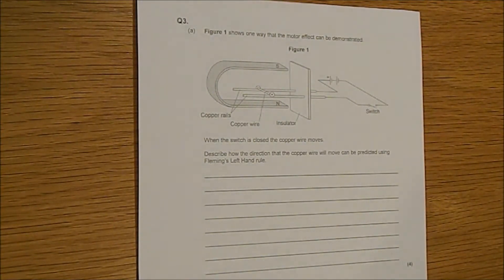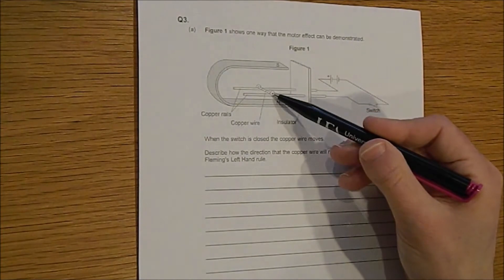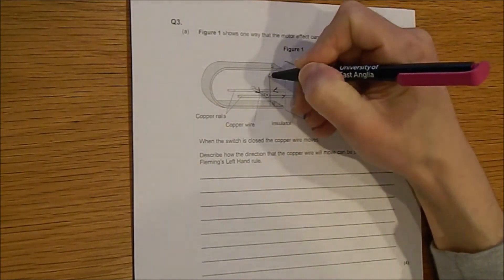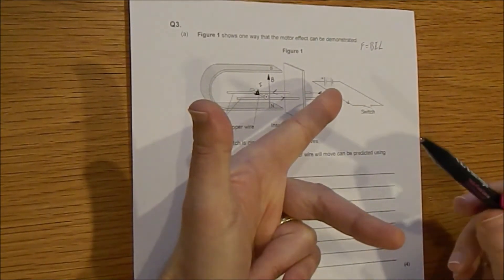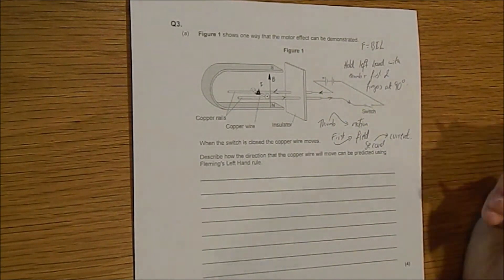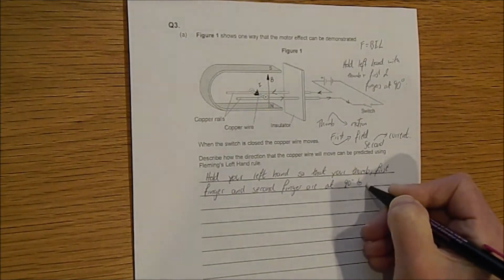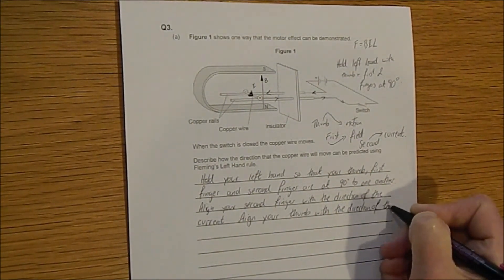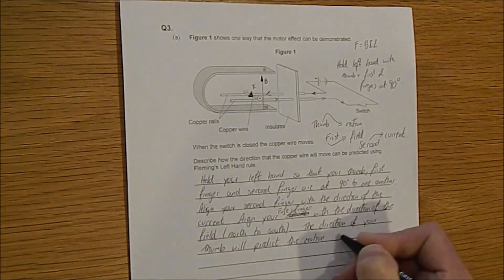Motor Effect - GCSE question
An example of how to plan and then answer a longer question on explaining the motor effect (Metacognition).